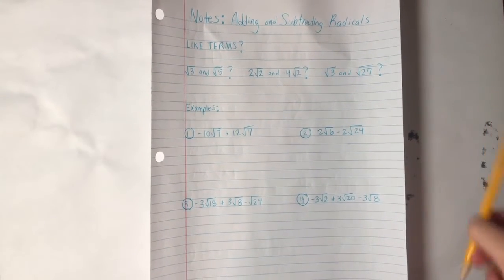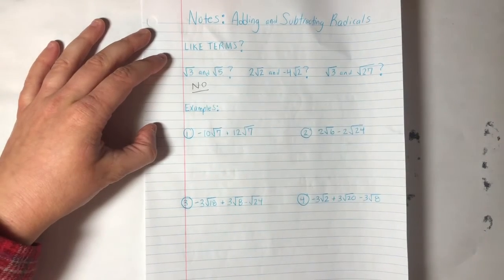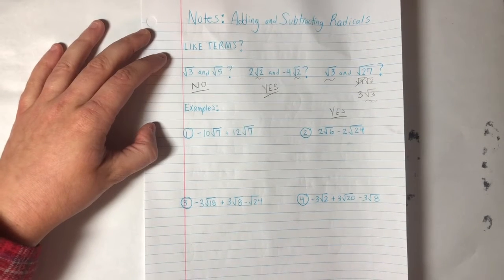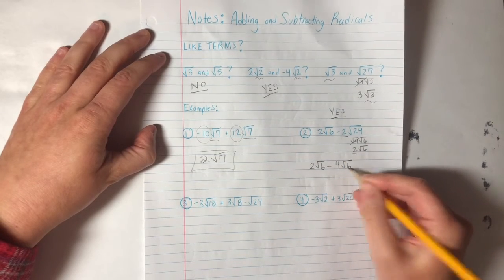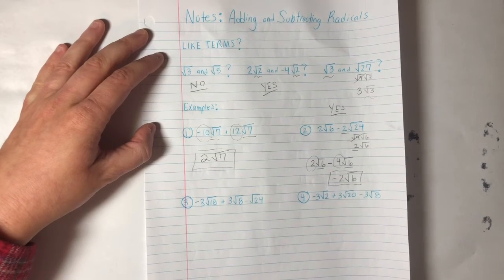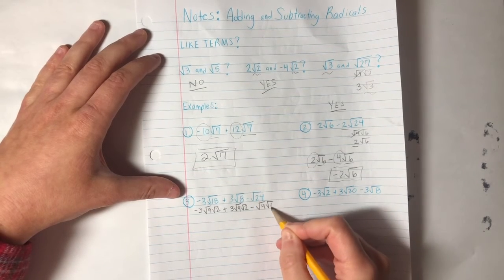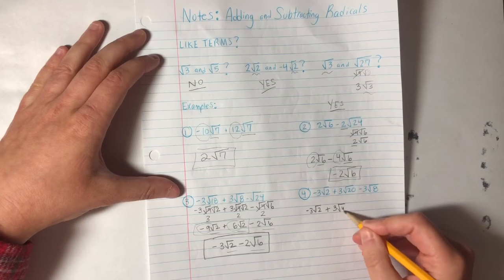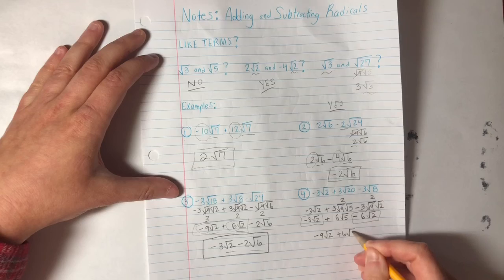Adding and Subtracting Radicals